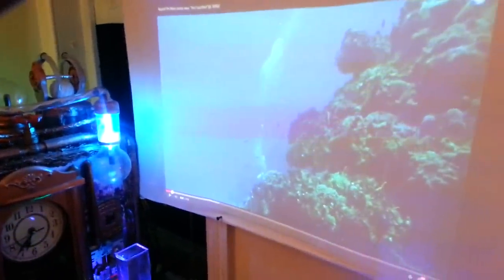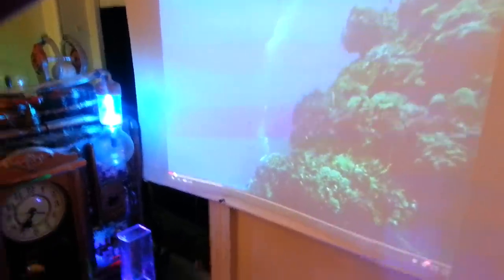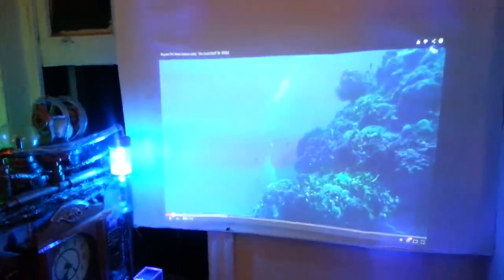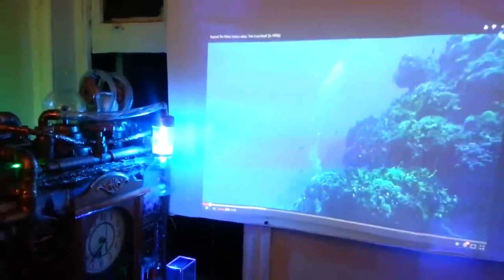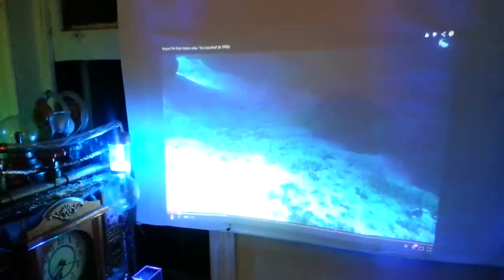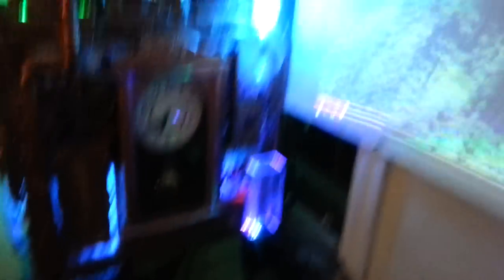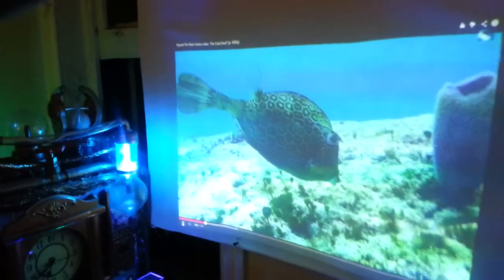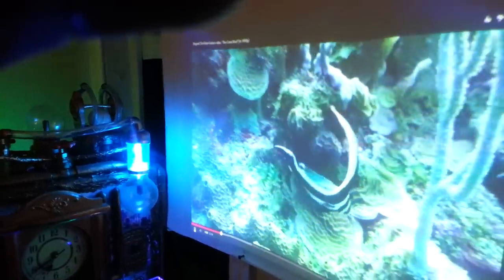HOW TO HAVE A SHORT THROW PROJECTOR LENS FOR $3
Easy to do and a cheap way to have a short throw len for any projector, Projector use in demonstration is the qumi 2 at 300 lumens and in 720p. Paint screen is the new digital1crystal 4K ultra 4,1  elite flagship edition launching 09/29/14